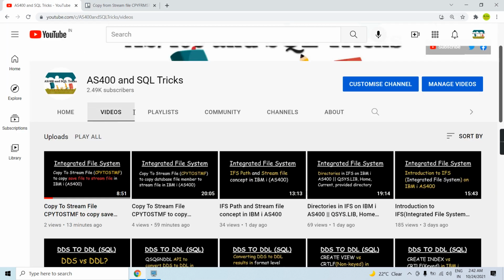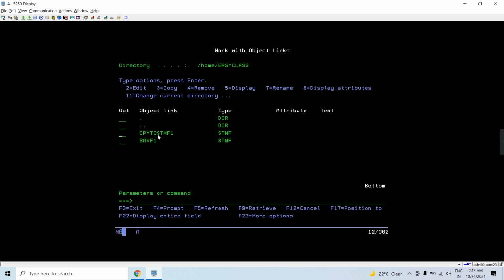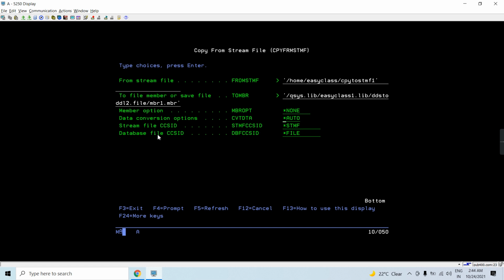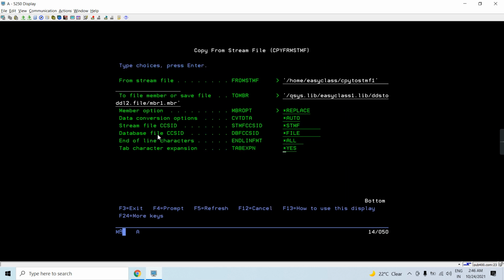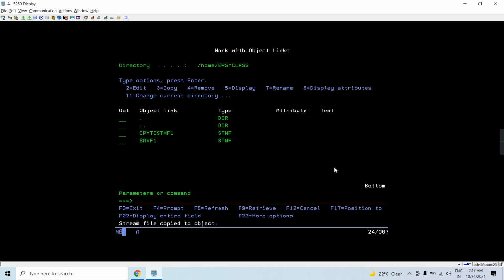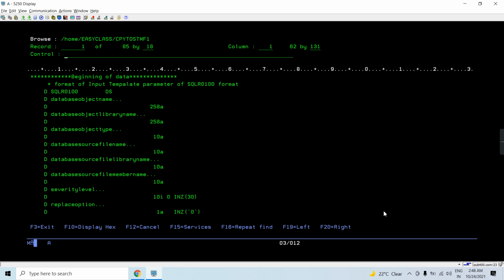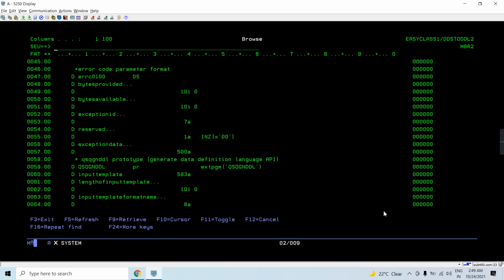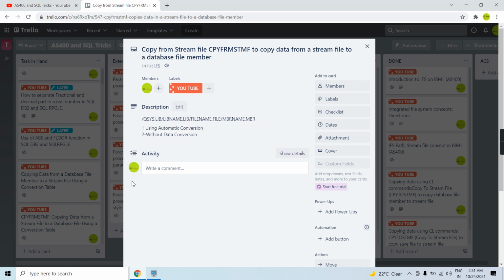Copy from Stream file CPYFRMSTMF to copy data from a stream file to a database file member in IBM i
Apply and get any of the following Credit cards:
ICICI Bank Credit Card Get 20% OFF on purchasing Web Hosting with Hostinger through this Copy from Stream file CPYFRMSTMF to copy data from a stream file to a database file member in IBM i (AS400)